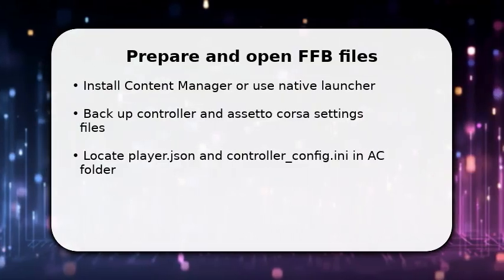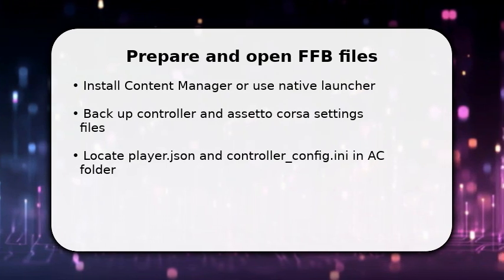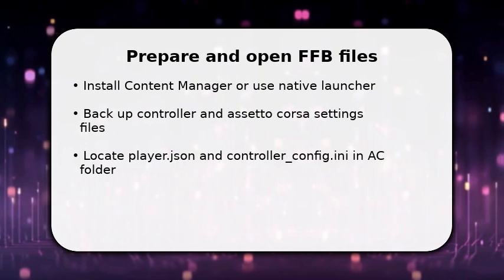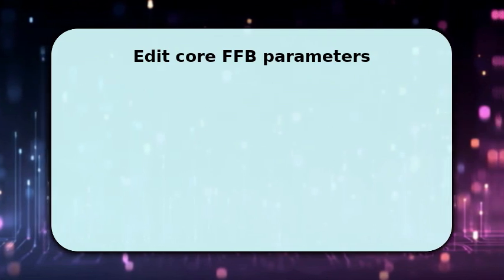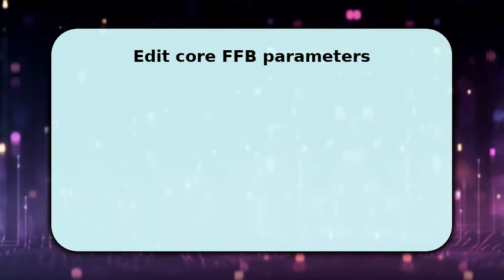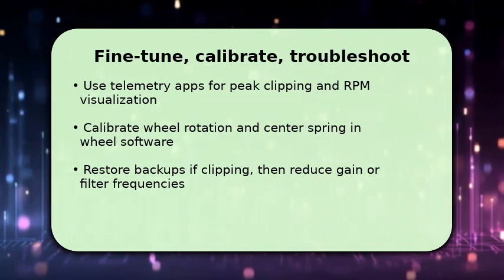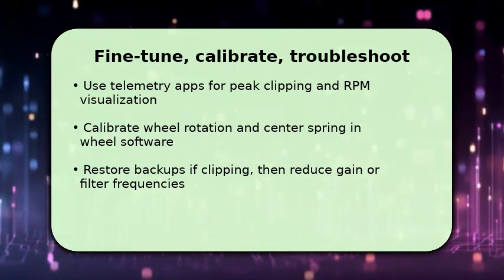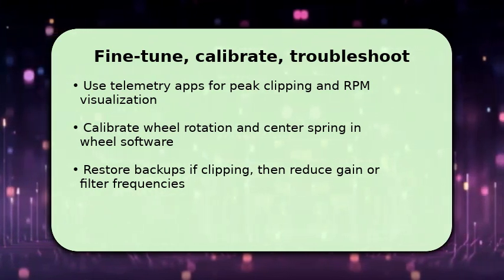How to Change Force Feedback on Assetto Corsa - Full Guide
Dive into the world of realistic racing simulations as we guide you through adjusting force feedback on Assetto Corsa. This comprehensive tutorial covers calibration techniques, hardware requirements, and software settings to enhance your gaming experience with precise control over simulated car dynamics.

Assetto Corsa, force feedback, racing simulation, calibration technique, hardware setup, software adjustment, realistic driving gameplay, car dynamic calibration, simulator settings, gaming experience